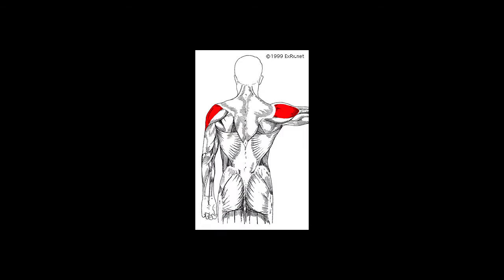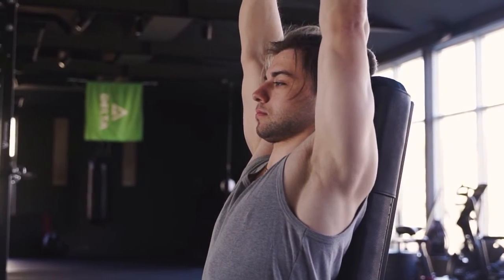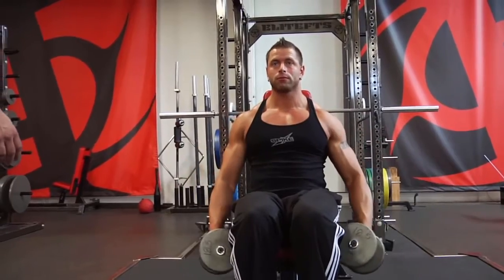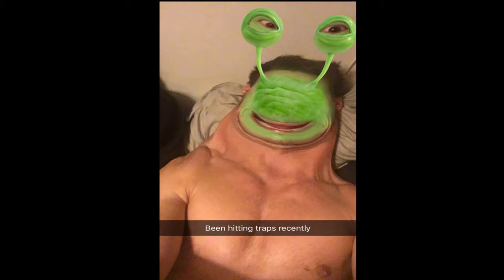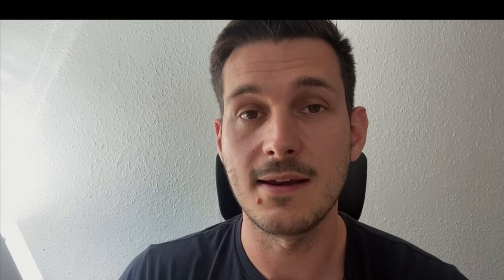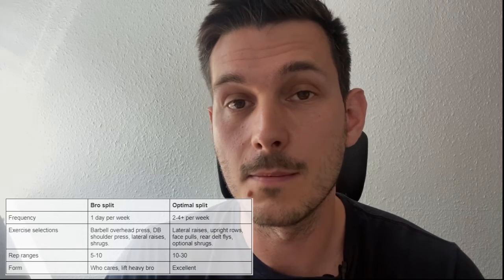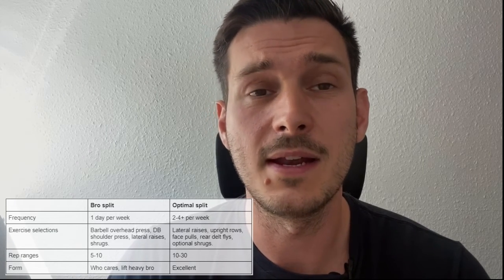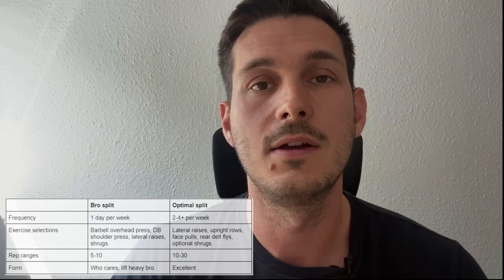How to train optimally for bigger shoulders and a V taper look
I cover...
Why most are doing it wrong
Why shoulder pressing is over rated
What exercises are absolutely essential